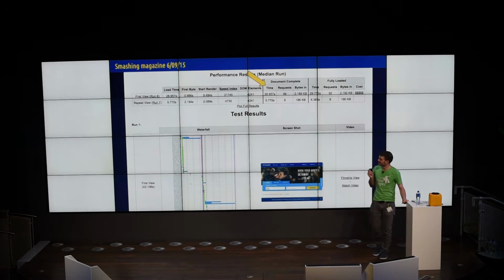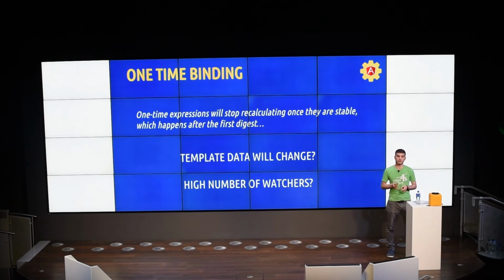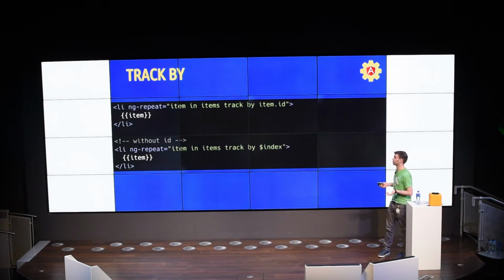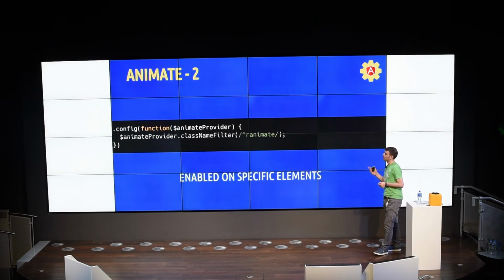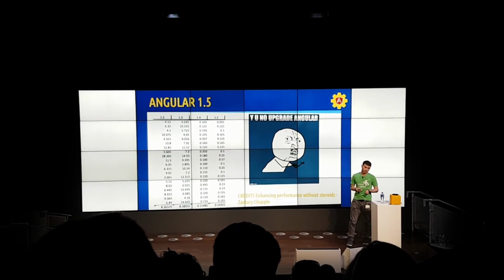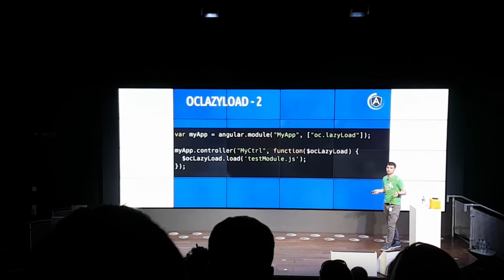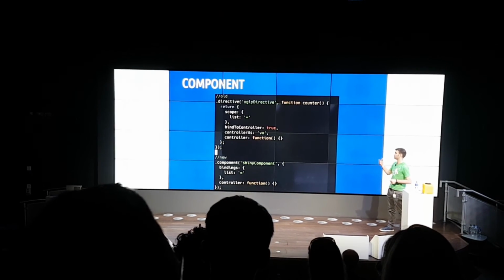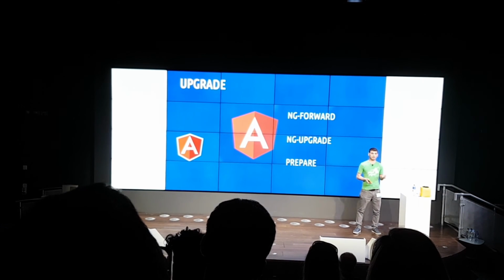Fabrizio Fortunato - Angular Dublin Meetup 31/05/16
Fabrizio Fortunato discussing performance tuning techniques in Angular 1 at the Angular Dublin Meetup.

Interested in more content like this? Visit uxdxconf.com